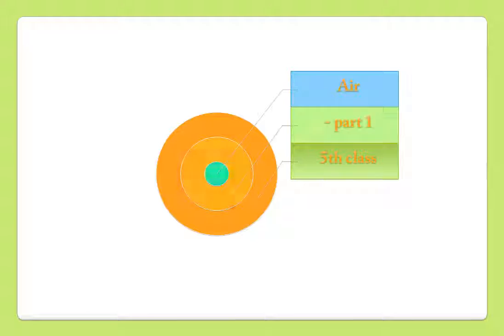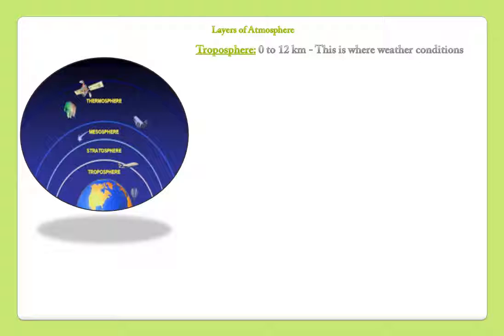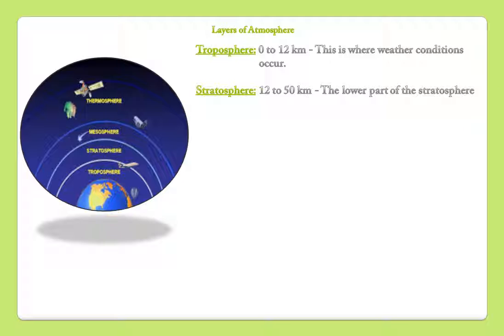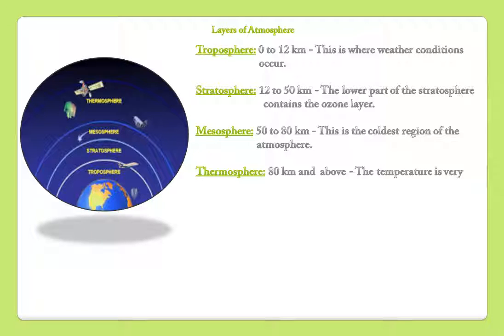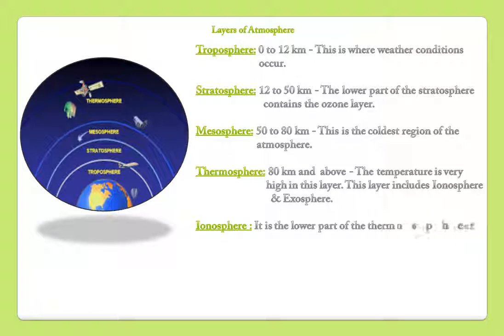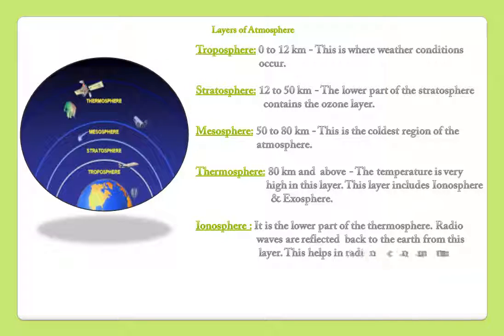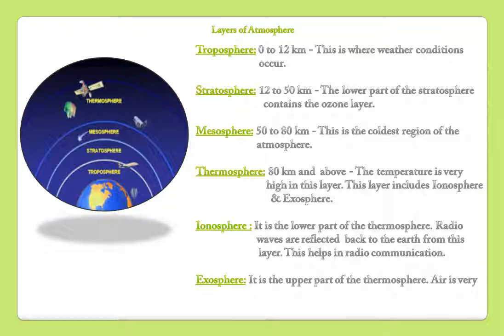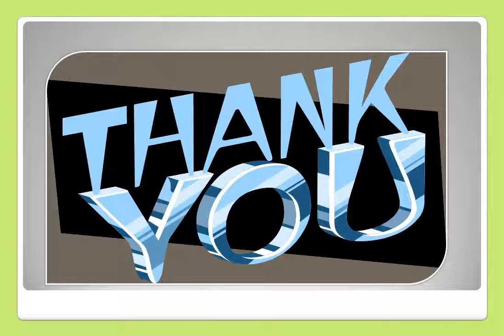Living Science - layers of atmosphere - 5th class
This video tells about - Living Science  - layers of atmosphere -  5th class.This is taken from 5th cbse science subject.